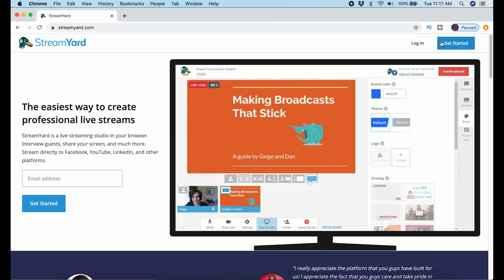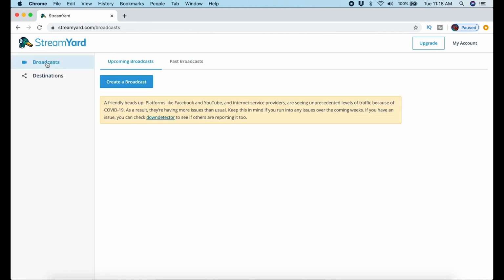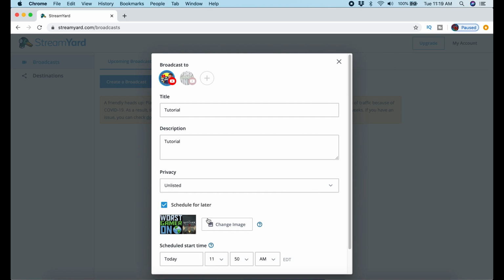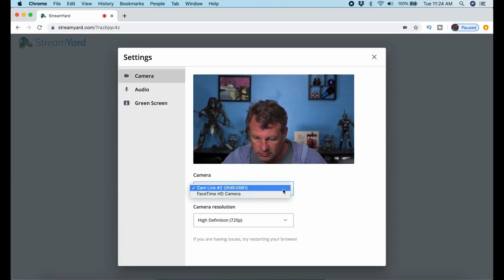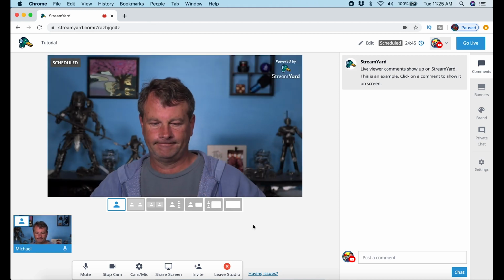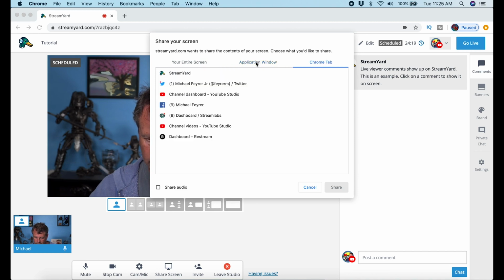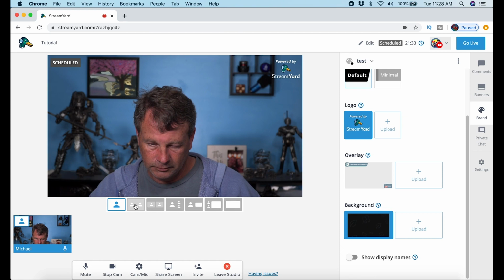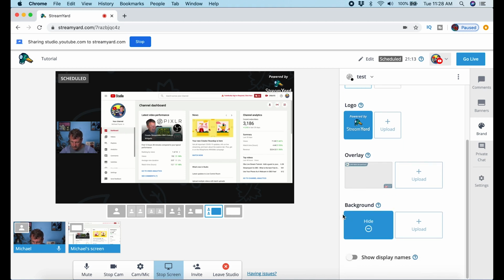Why Use Streamyard on YouTube?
Streamyard is a amazing live streaming application that rubs right from your we browser. I show you how to set it up and what you can do with it for free. I also talk about why it may not be for you.

Streamlabs OBS! Try it free